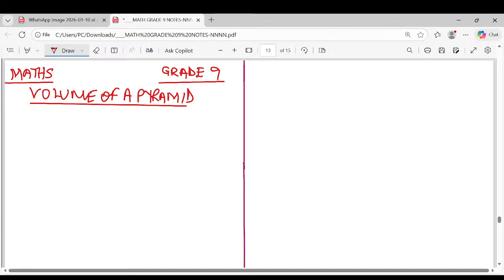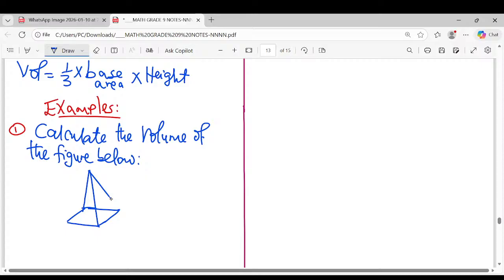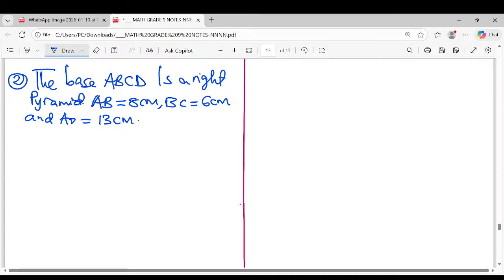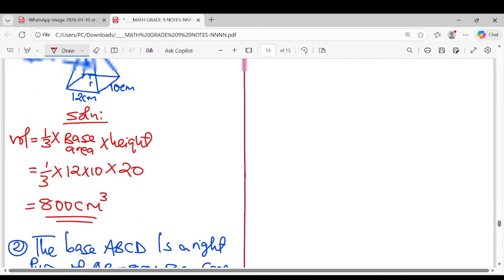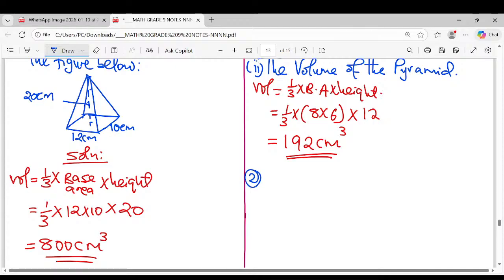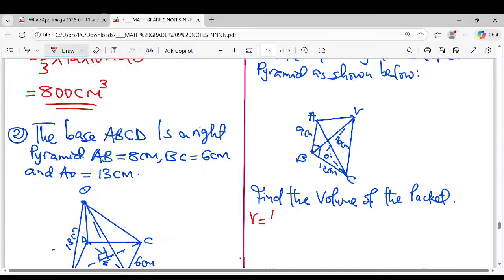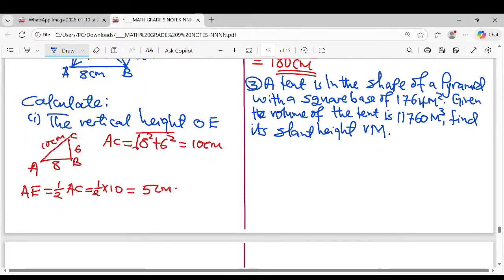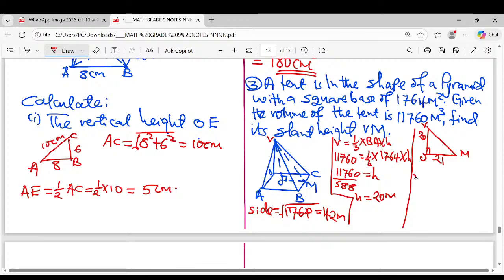VOLUME OF A PYRAMID - GRADE 9 MATHEMATICS LESSON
Join us for a LIVE Grade 9 Mathematics lesson on Volume of Pyramids.
In this session, learners will understand the formula, step-by-step worked examples, and how to solve exam-type questions with ease.

📌 Topic: Volume of Pyramids
📌 Formula:
𝑉
1
3
𝐵
ℎ
V=
3
1

Bh
📌 Suitable for: Grade 9 learners, teachers, and CBC students
📌 Clear explanations + practice questions

Powered by STEM Smart Academy